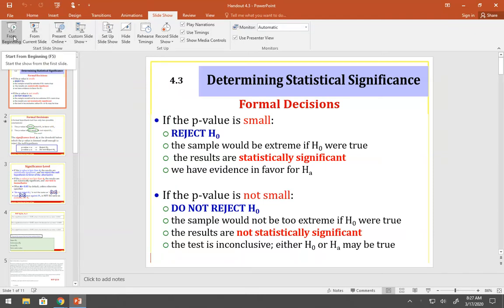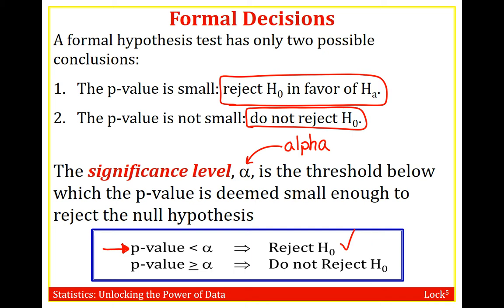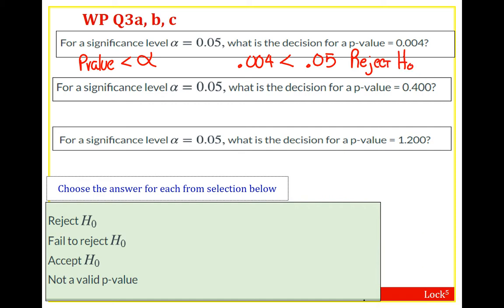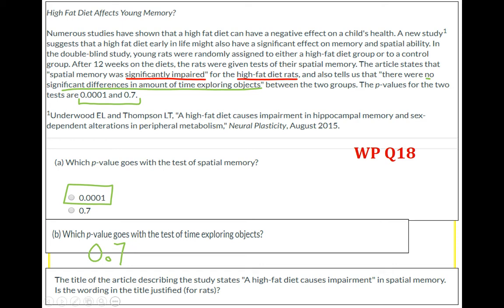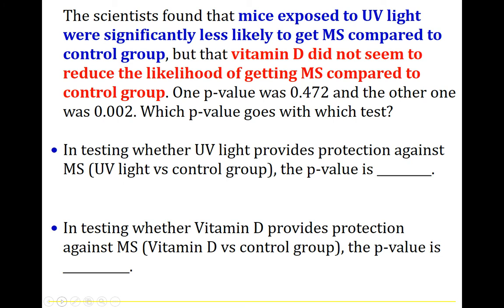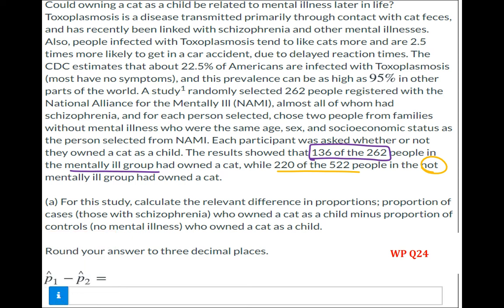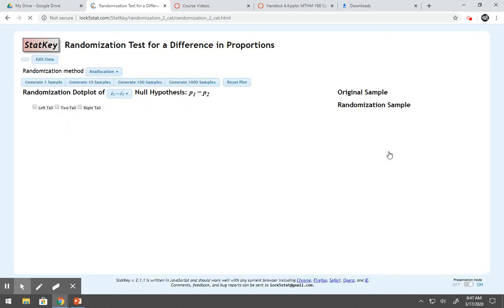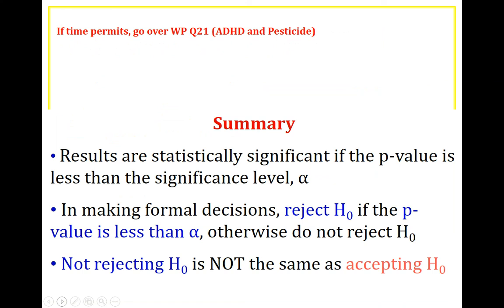Math 168 4.3 Determining Statistical Significance Lecture